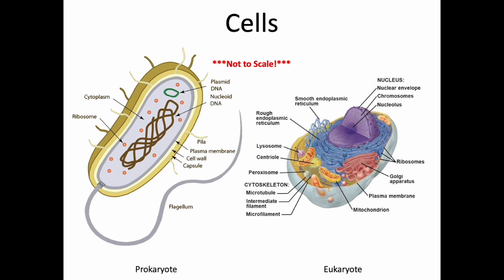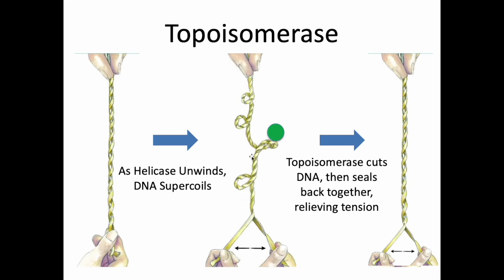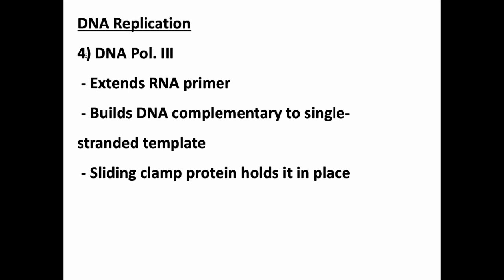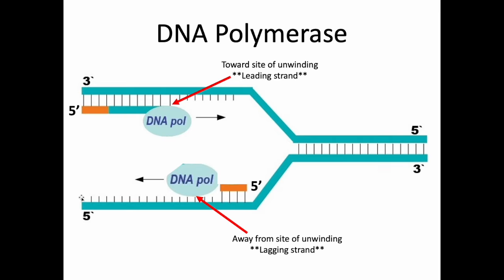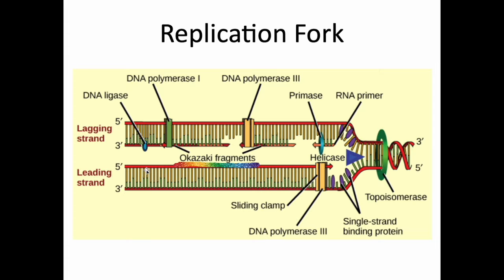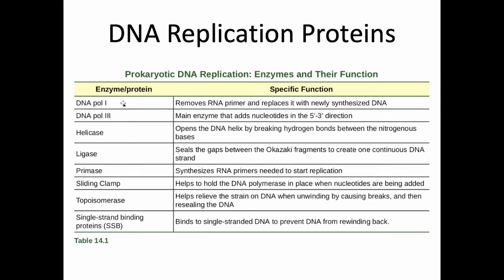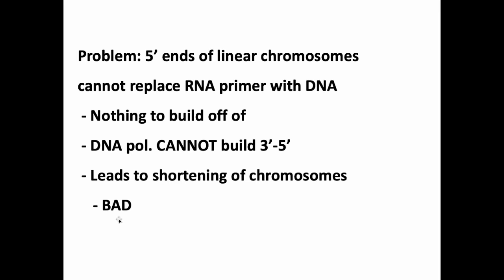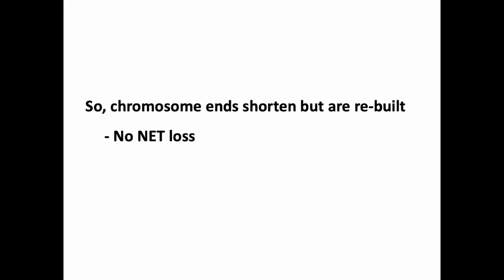BISC130 - Recorded Lecture 3-5 (4.0)